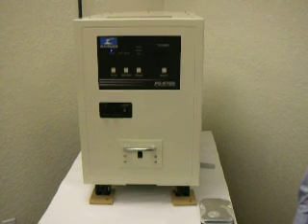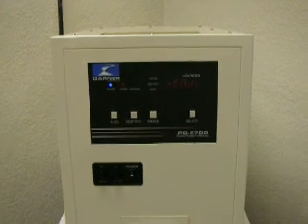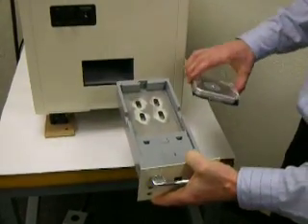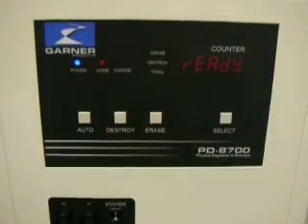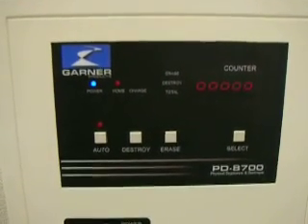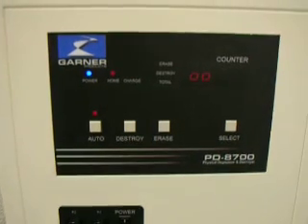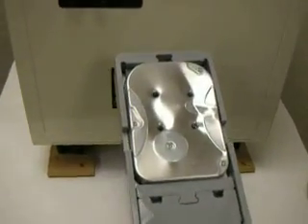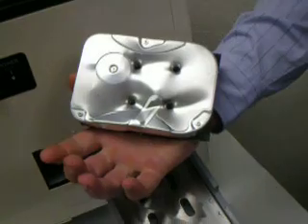PD-8700F Data Tape Destruction Device Demo #1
PD-8700F demo that shows the device in auto mode.  This will degauss and destroy both a hard disk or tape in 2:25 minutes.